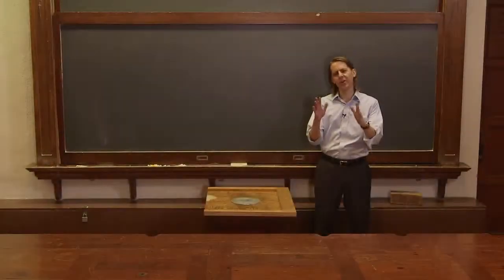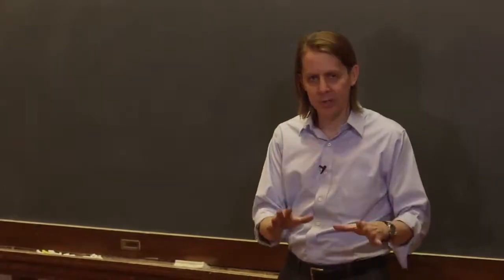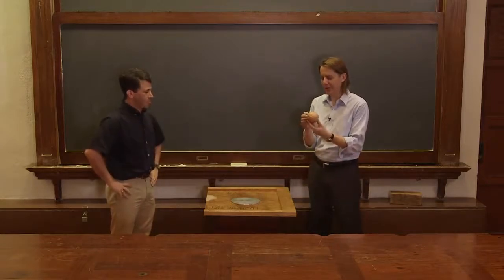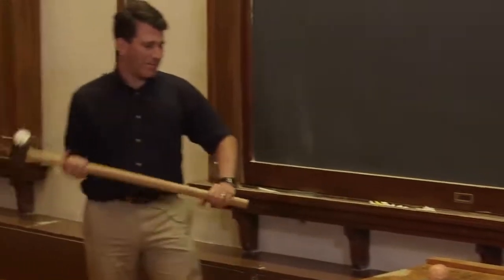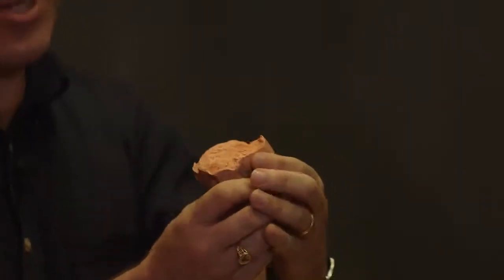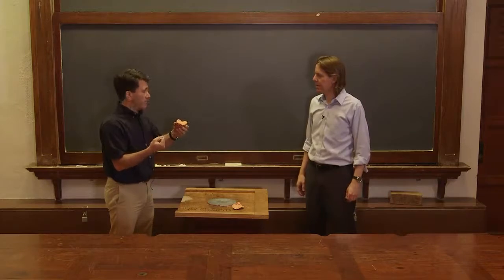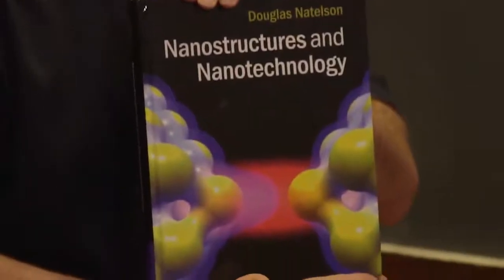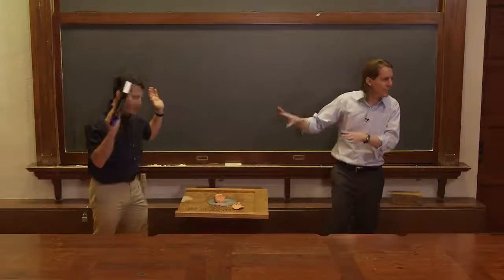Stupid Physics Trick #1 - The Silly One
The very first Stupid Physics Trick with my Rice colleague Doug Natelson.